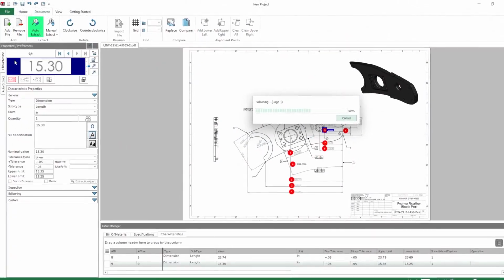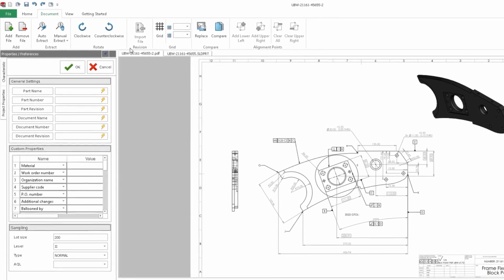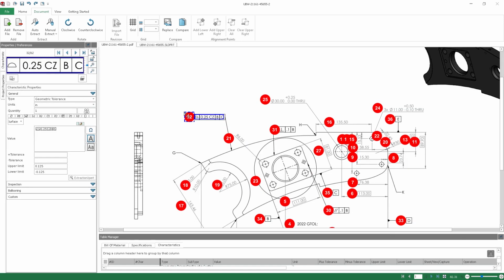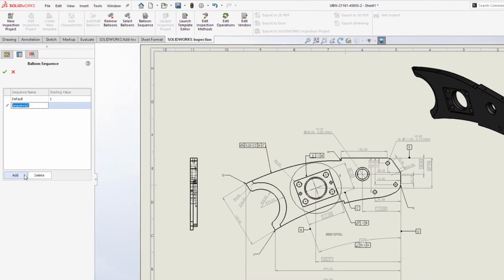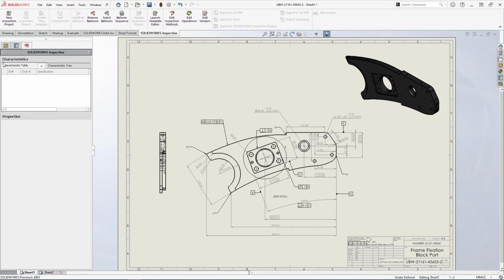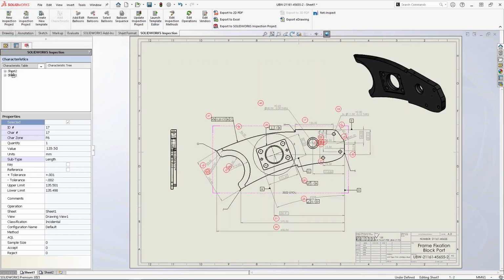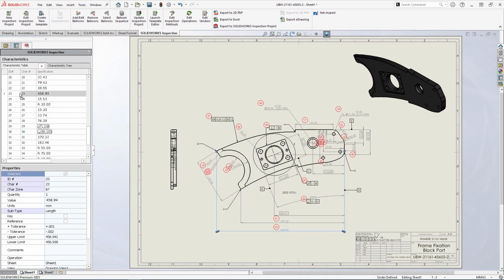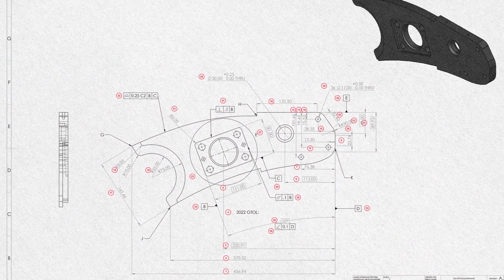SOLIDWORKS 2023 Inspection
With a fresh look and a unified experience, Inspection 2023 will accelerate your post-production workflow like never before. Smarter automation across all file formats will get your inspection documentation created with unrivaled speed. Speed is nothing without control, however, and the new balloon sequencing options and multi-sheet flexibility provides the next level of command over these time-saving features.